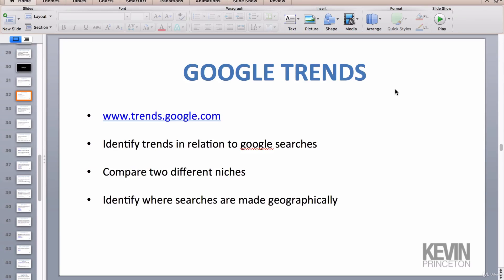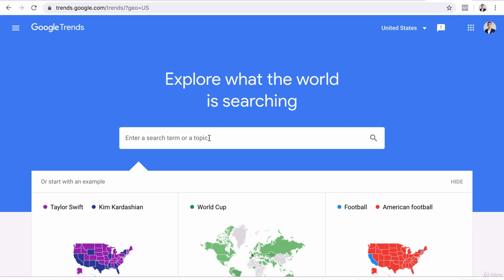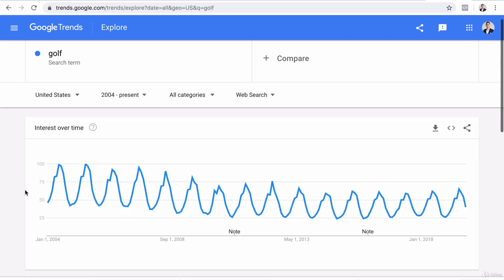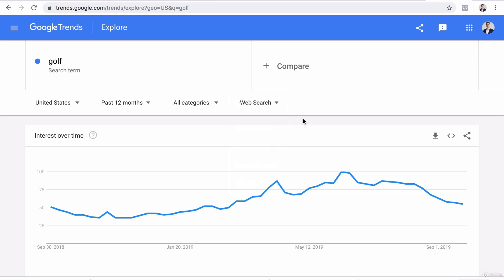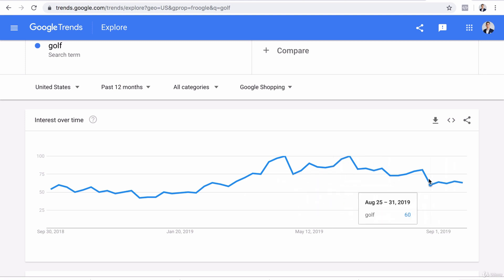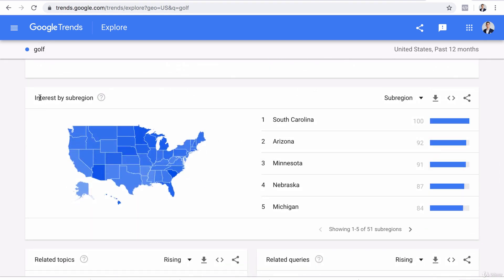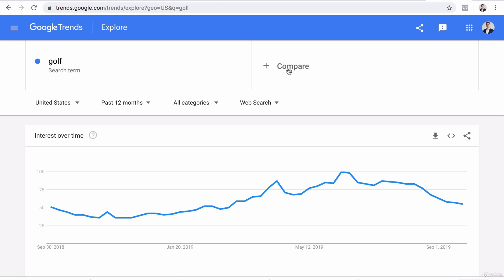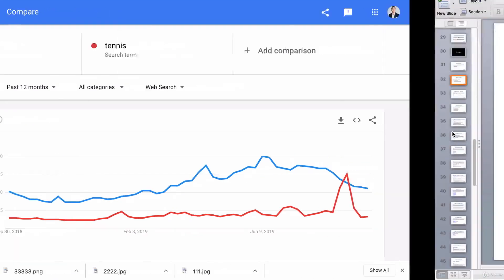How to use Google Trends to find a niche for your dropshipping store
With a tool like Google Trends, you can easily check your niche potential. And after watching this video, you’ll be able to use it to evaluate your business idea before giving it a try. ➤ AliDropship Plugin

1:15 Free Niche Tool
1:38 Niche Research
2:03 Google Trends

⚠️ Important
You Want Me To Delete This Video